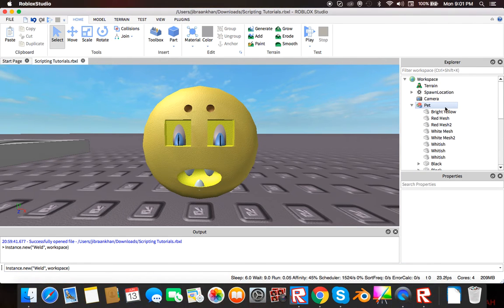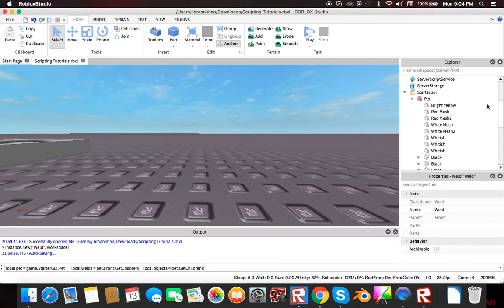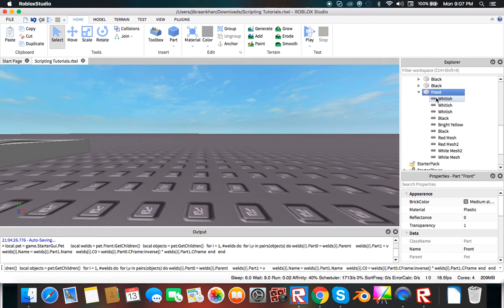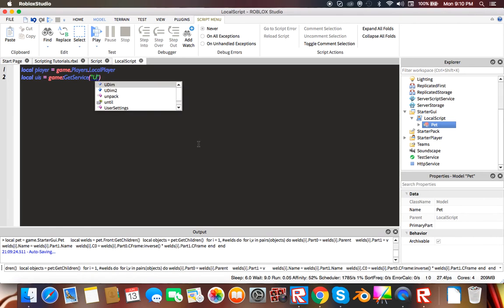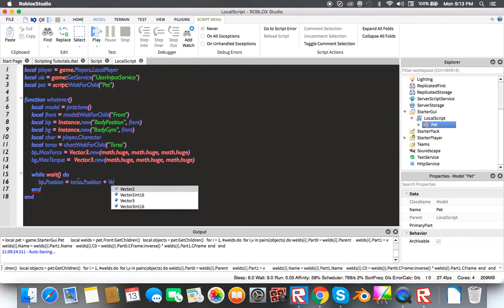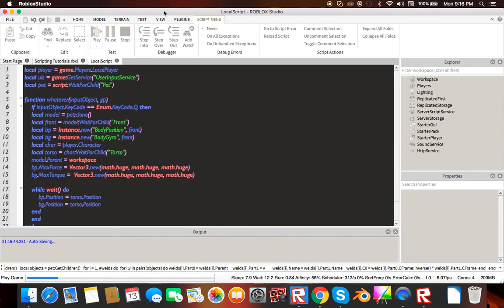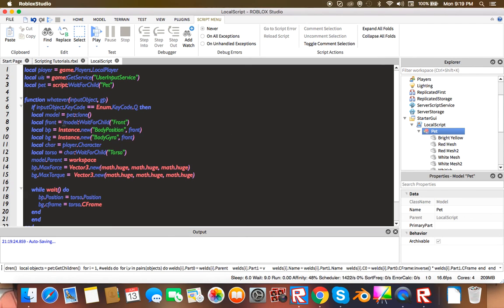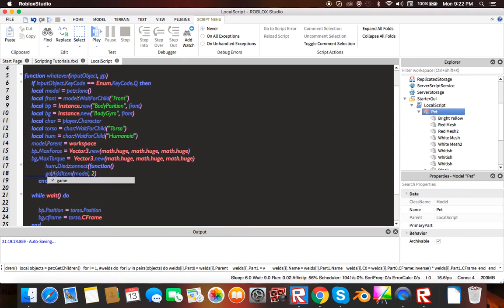Roblox Intermediate Scripting How to make a detailed pet!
In this video you will learn how to make/script a pet that you have made using a model! Hope you enjoy :)